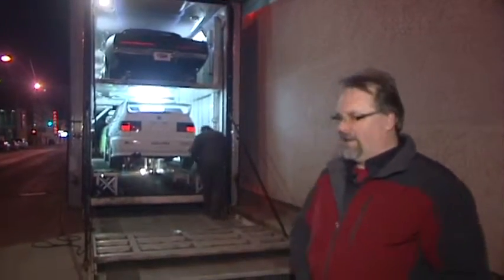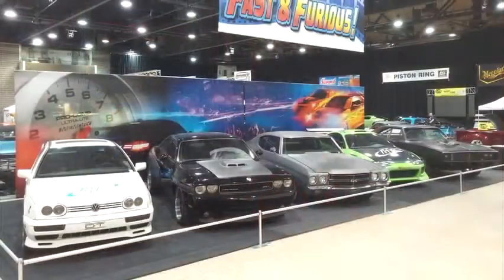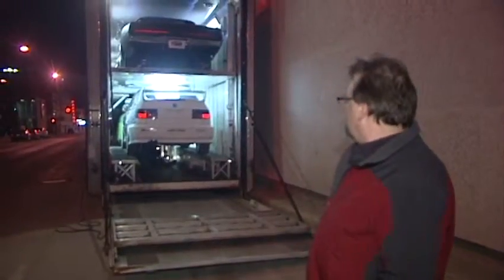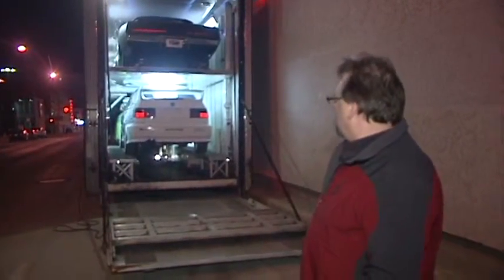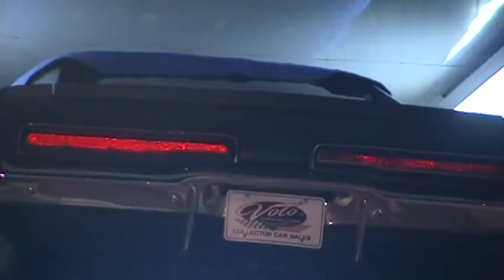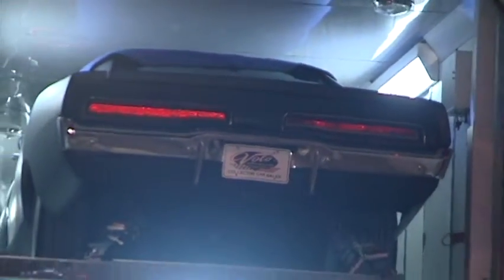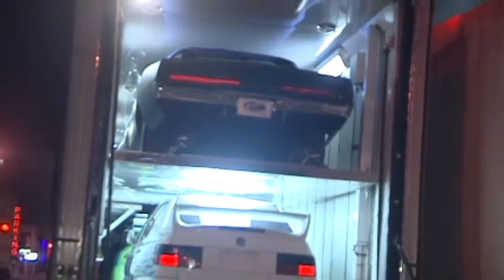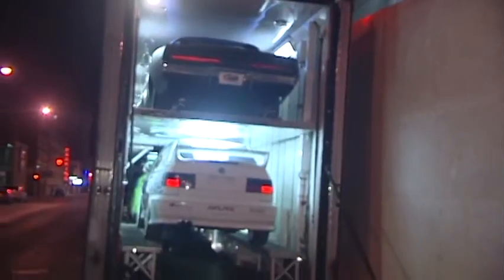f and f youtube cut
This video is about f and f youtube cut